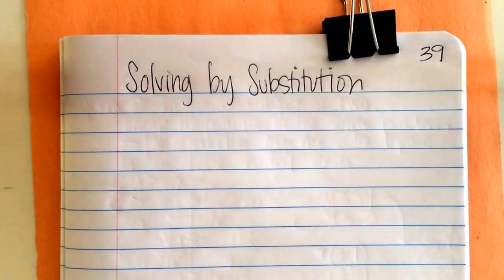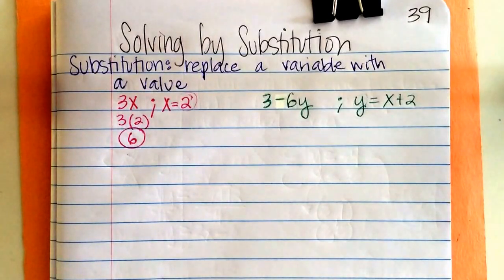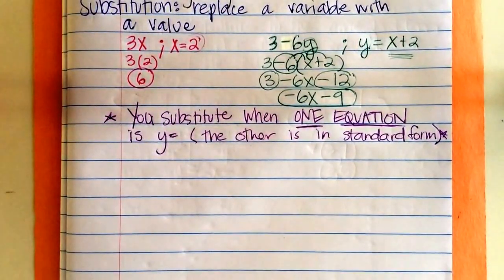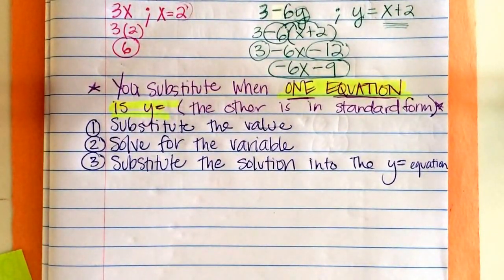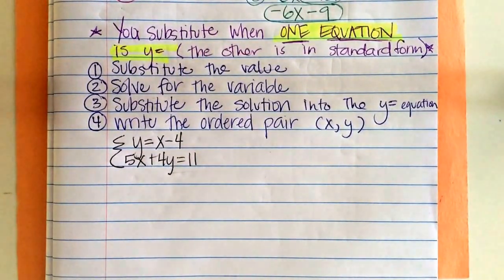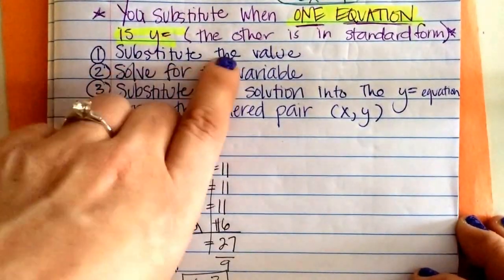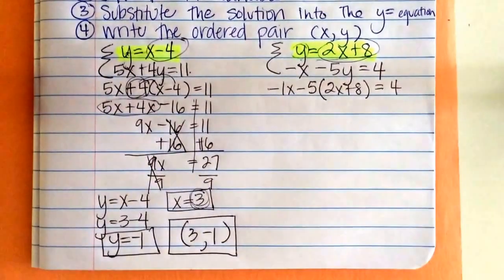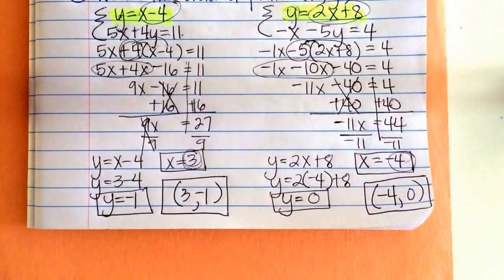Solving by substitution (these notes are better)